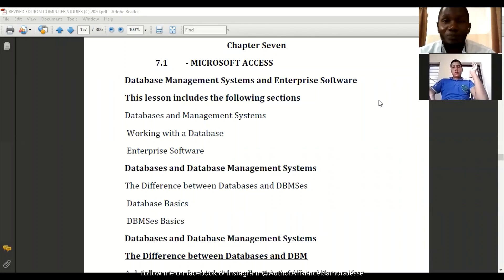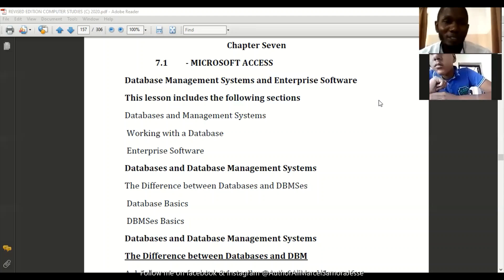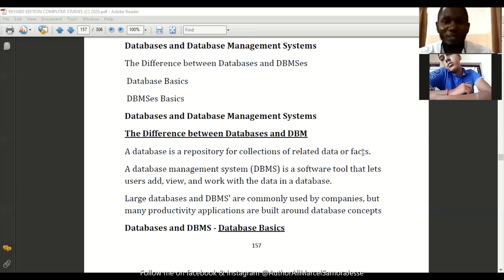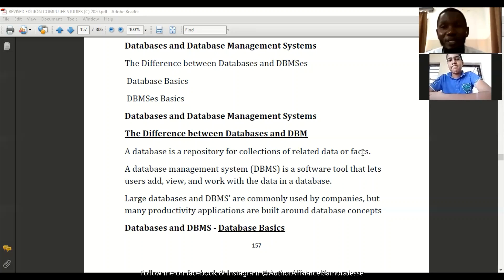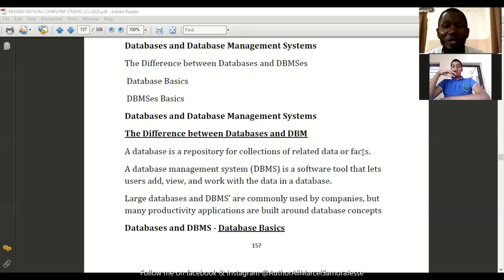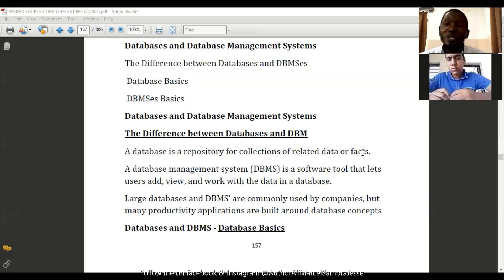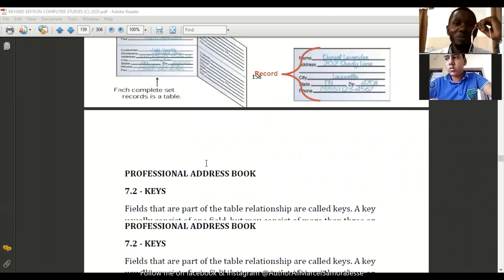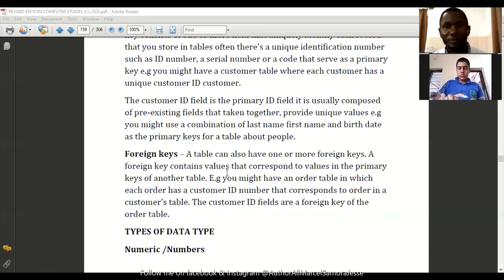Introduction to DatabaseDBMs